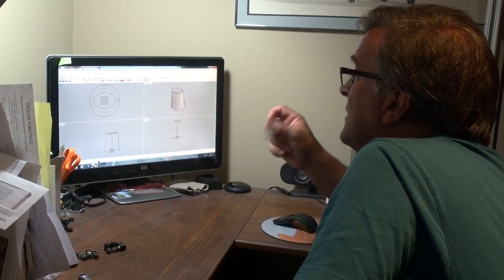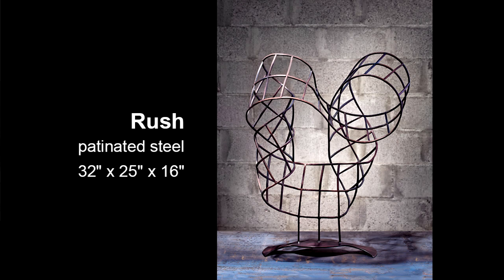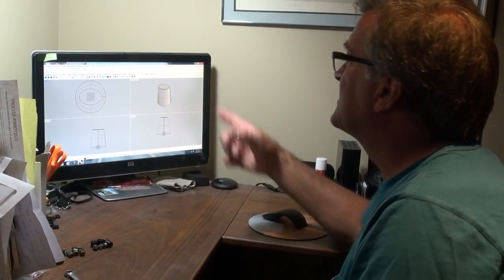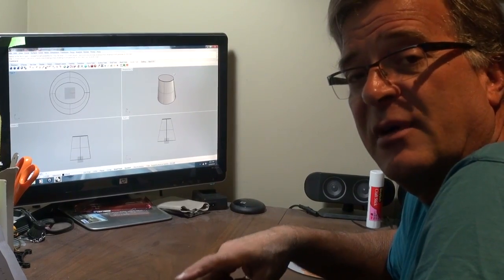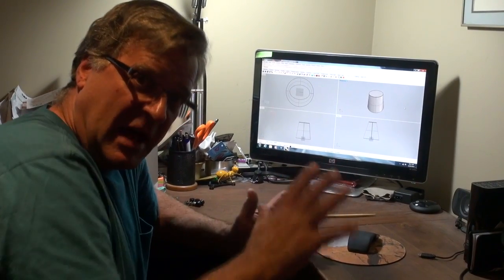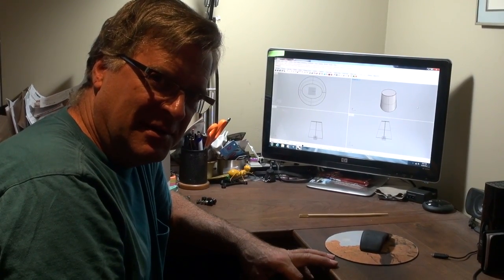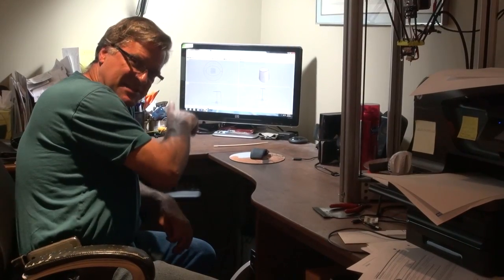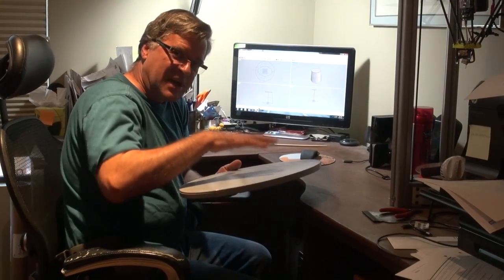How to Use 3D Printing for Other Uses - Kevin Caron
- Artist Kevin Caron usually uses his 3D printer to create sculptures, but sometimes he prints other creative things .

Caron is looking at a monitor on which some diagrams appear. He explains that he sometimes uses his 3D printer to create thngs other than sculptures.

He's looking at a design for a pedestal for a sculpture (Rush ) he sold at a recent show. To complement the sculpture in its new entranceway location in a private Scottsdale residence, Caron has designed a pedestal in which the bottom is round and the top oval.

For this project, Caron is using a CAD (ComputerAided Design) program called Rhino to create the pedestal. He says Rhino is far more complicated than the CAD program he has been running. Rhino also is more robust and will do things that another CAD program he's used won't.

With the other program, he was unable to create a shape that was inclined consistently between the top oval and the bottom circle, which is why he has turned to Rhino, even though Caron is just beginning to learn it. "It's the program of 10,000 buttons," he says.

As a comparison, to create the same pedestal in steel, he'd go the studio, get out a big sheet of steel and cut it to size. Next he'd make the round section, trimming it so it could fit to its oval top. Then he'd fabricate that oval top and the round bottom, weld, grind and smooth the pedestal before having it powder coated. The client, however, is a gadget guy like Caron and wanted it printed on the 3D printer.

Caron was up for the challenge. He is designing the pedestal, then sending it through the slicing software, to the host software, and finally to the Cerberus 3D Gigante printer. The host program is currently saying it will take 110 hours to print the 32" x 30" pedestal.

Before he started on this design, Caron ran a small test. From experience, he's learned that sometimes the top can be a little thin or the sculpture too heavy, allowing the sculpture to wobble. So he printed a top with enough side material to test its strength. It's full size, so he can make sure the top is the right size for the sculpture itself.

He ran the test with a spare spool of filament so the color isn't right, but it came out well (and now makes a nice tray). You then see the sculpture sitting on the test top. Caron looks at how it fits on the ends and front to back, and makes sure the sculpture is stable.